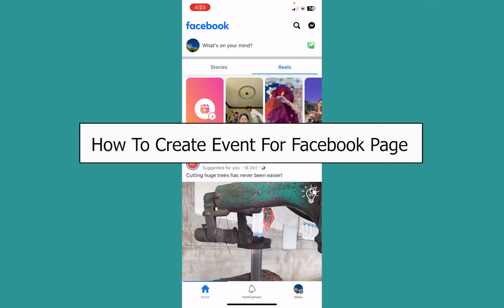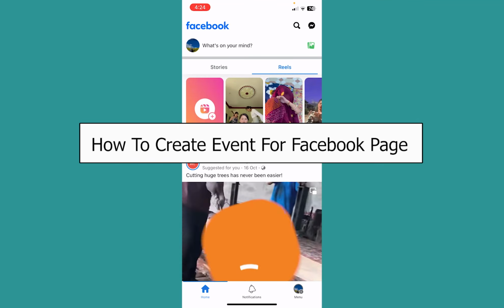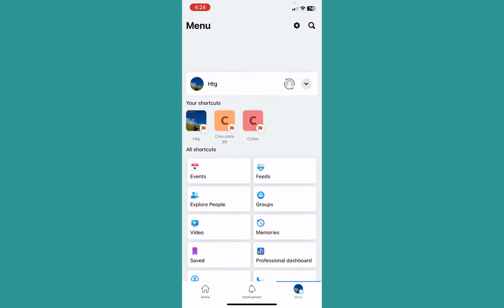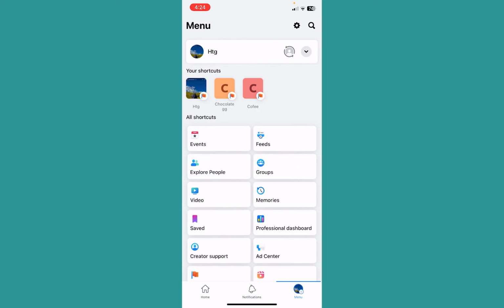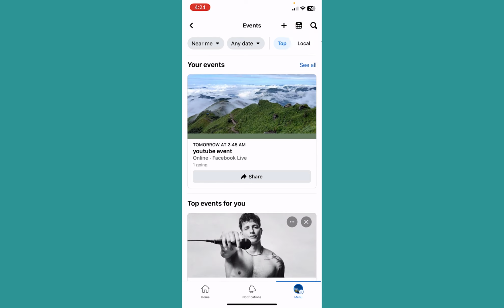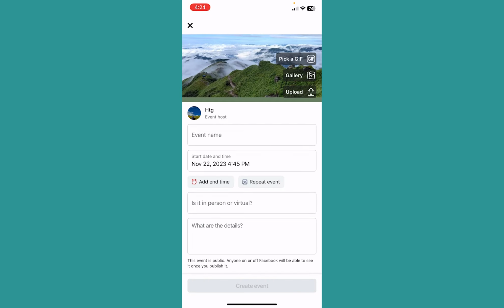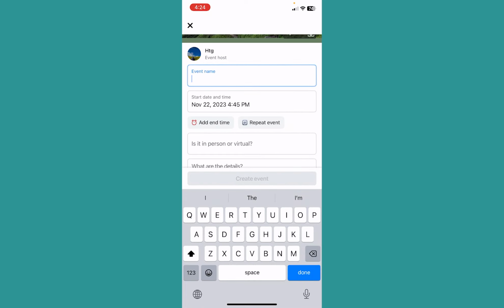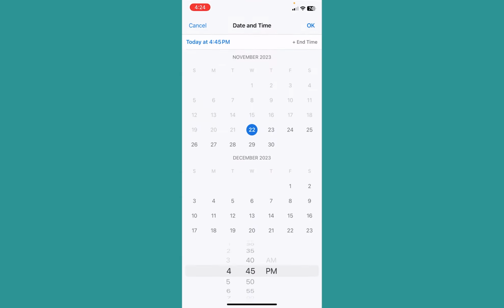How to Create Event on Facebook (EASY!)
This video walks you through the step by step process of how to Create Event on Facebook page. Watch the video till the end and learn the steps in detail.